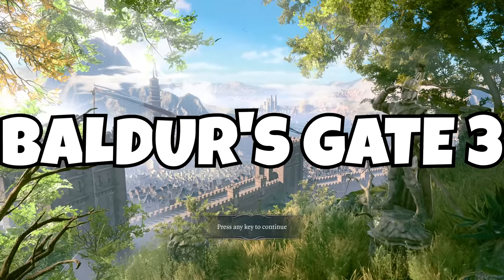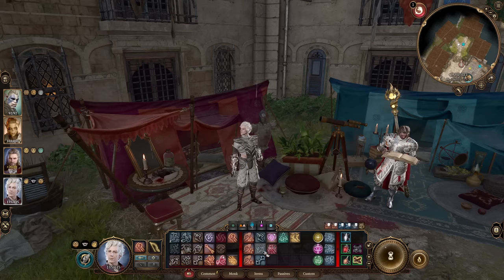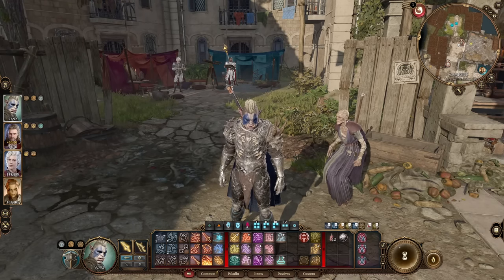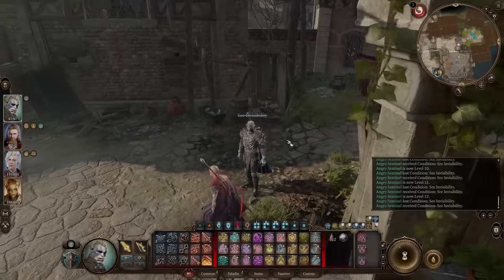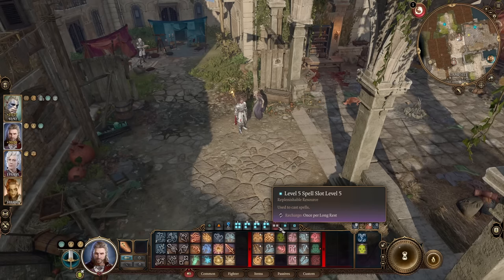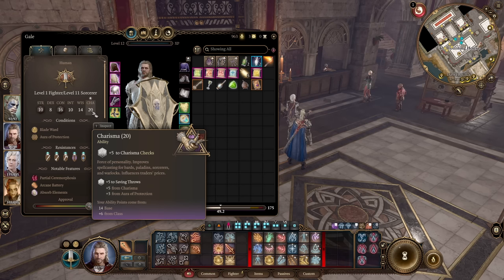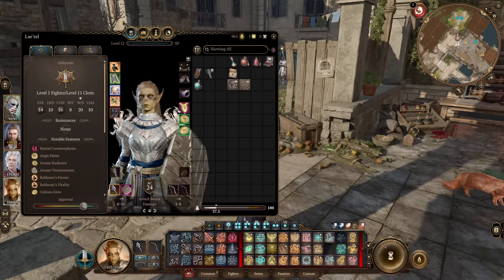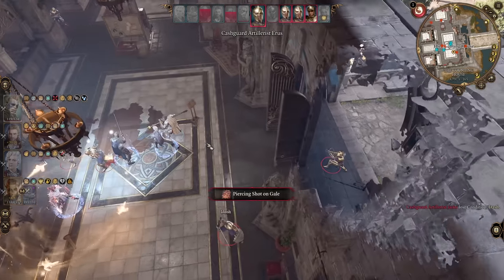4 OP Builds YOU NEED in Baldur's Gate 3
In this video i will give you four baldurs gate 3 builds that is most fun, op and broken...and basicaly best builds in baldur's gate 3 to even enjoy BG3 on tactician.

0:00 Intro
0:15 Monk Build Baldur's Gate 3
7:15 Gear and Tips
15:00 Paladin Build BG3
22:00 Gear and Tips
30:00 Build 3
44:00 Cleric Build baldurs gate 3